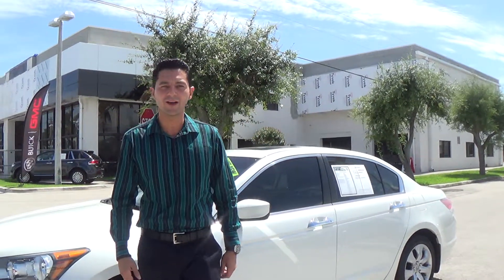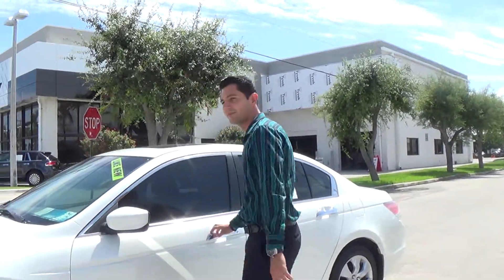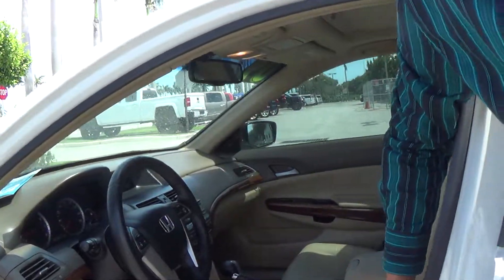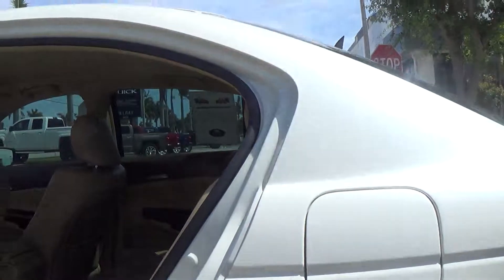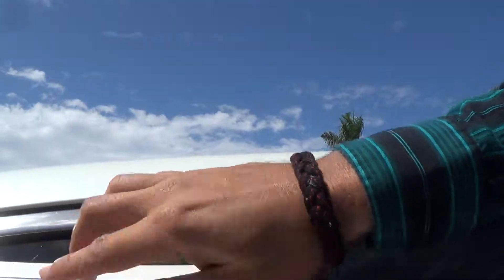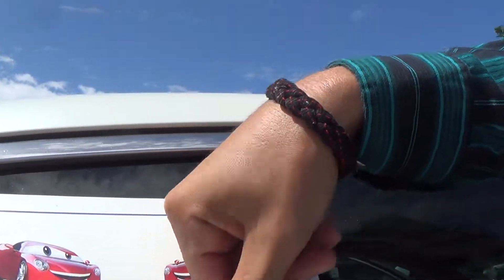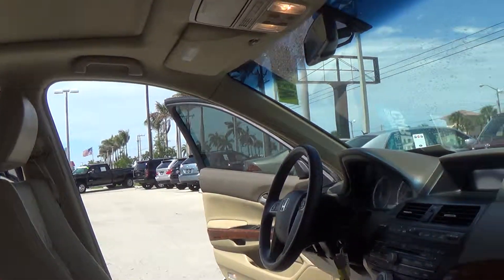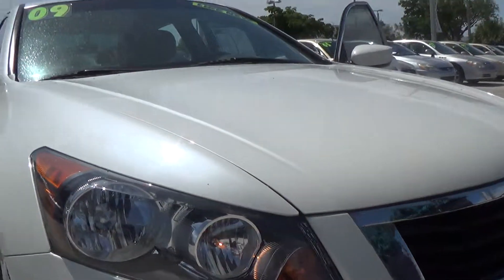2009 Honda Accord with Alan